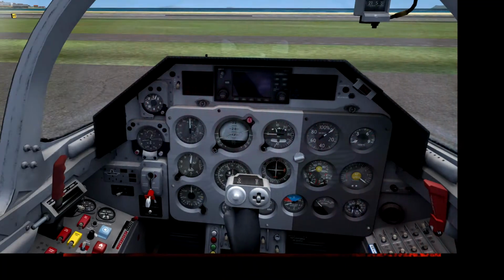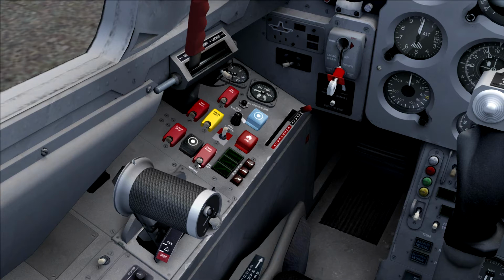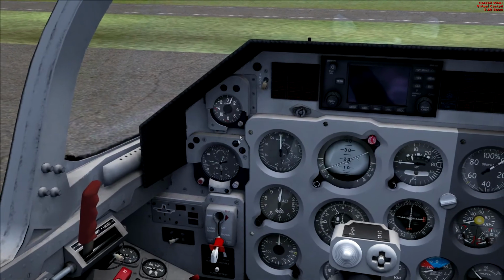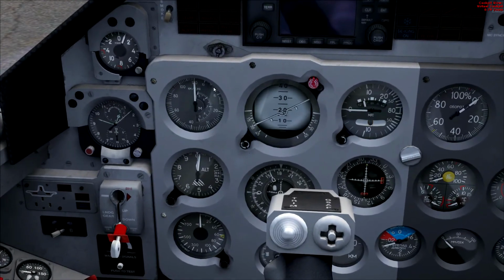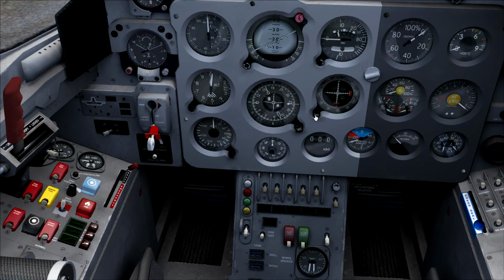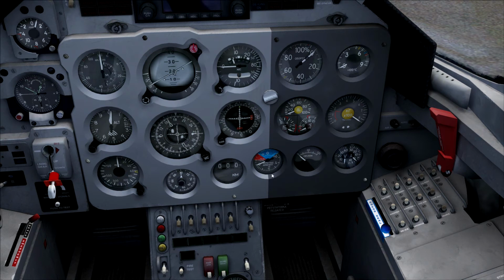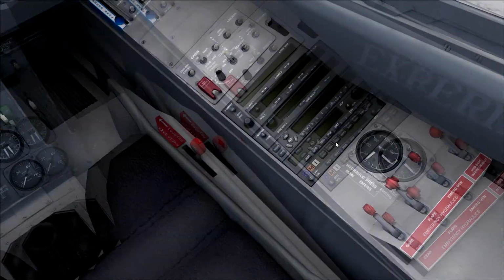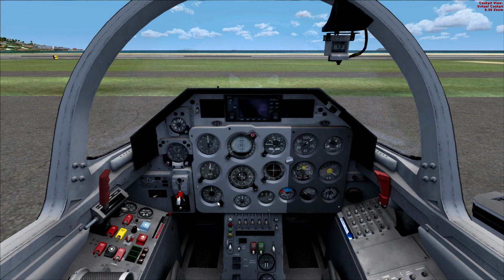Lotus Simulations L-39C Albatros Interior Review and Tutorial Part 2 HD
Quick Start Up Review of Lotus Sim L-39C.